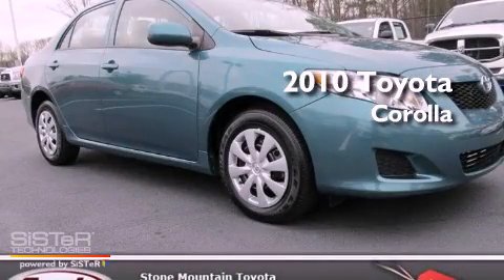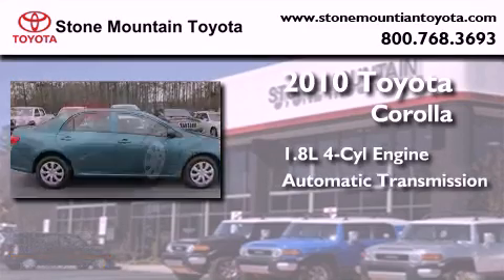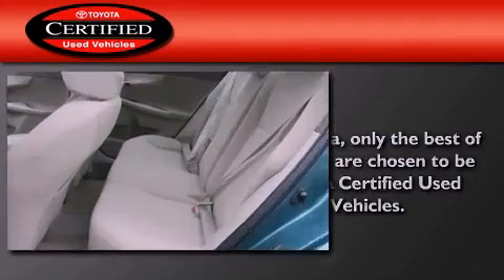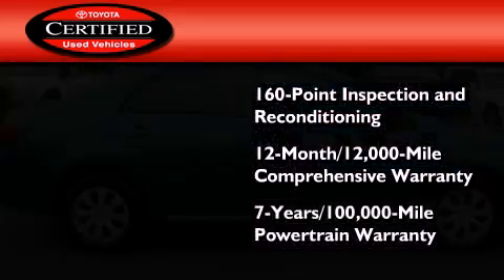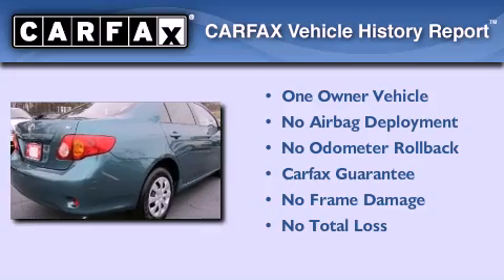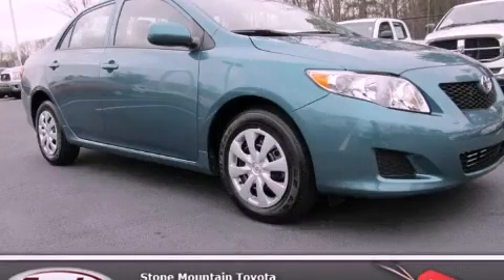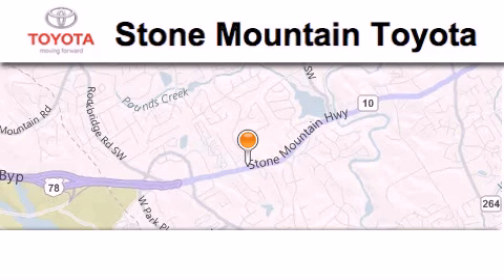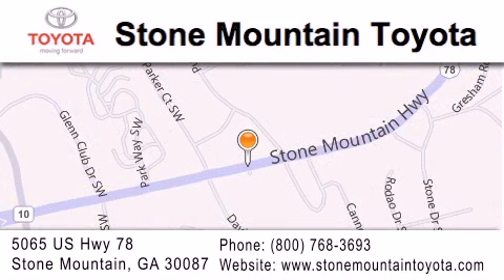2010 Toyota Corolla Lilburn GA 30047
Year : 2010
 Make : Toyota
 Model : Corolla
 Engine : 1.8L I-4 cyl
 Trans . : Automatic
 Exterior : Capri Sea Metallic
 Miles : 12,652
 Interior : Bisque Cloth
 Stock : TAZ295284